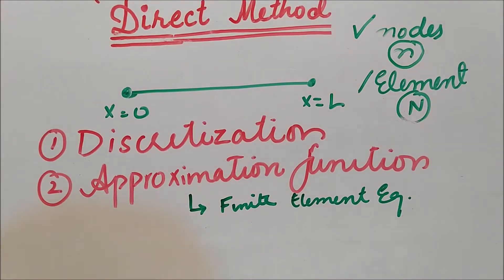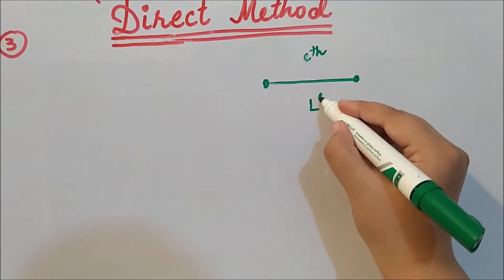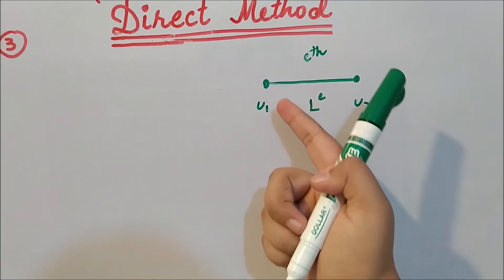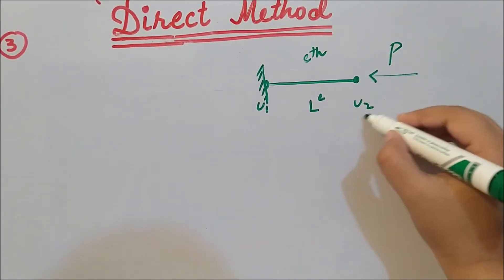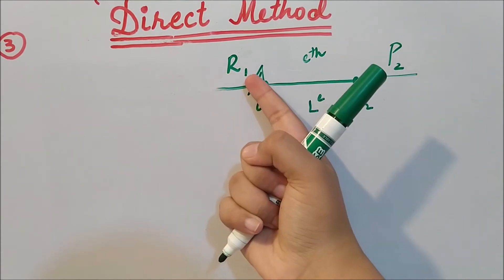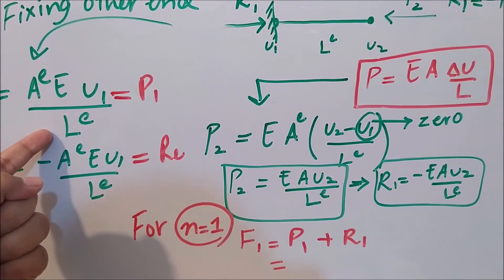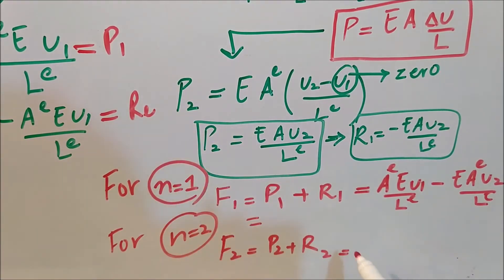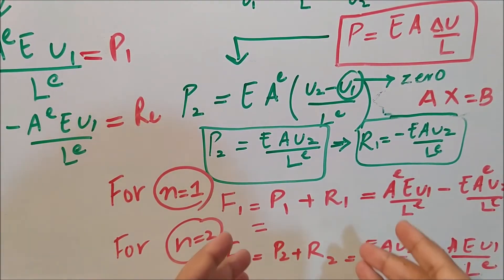Direct Method in FEM - PART# 2/3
Direct Method in FEM - PART# 2
Direct Method in FEM - Video lecture
This video is the SECOND  part of the Direct Method in the FEM course that is the base of it.